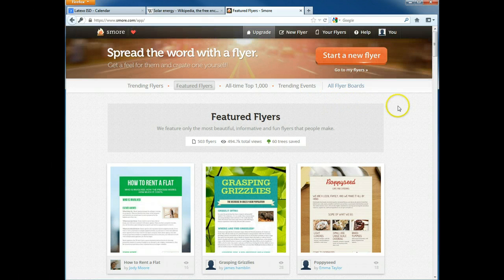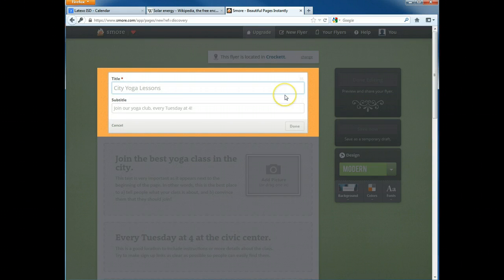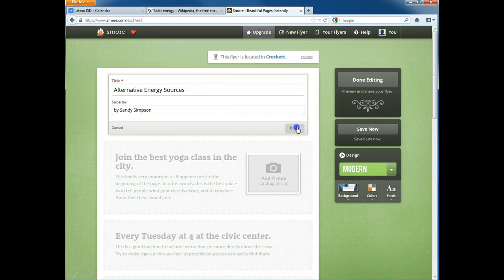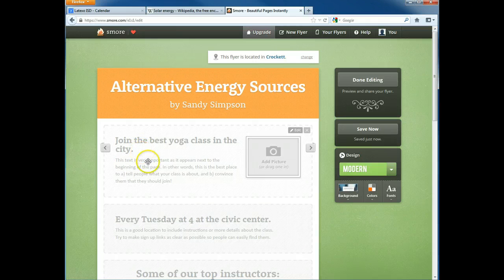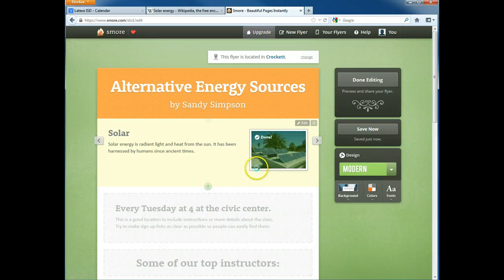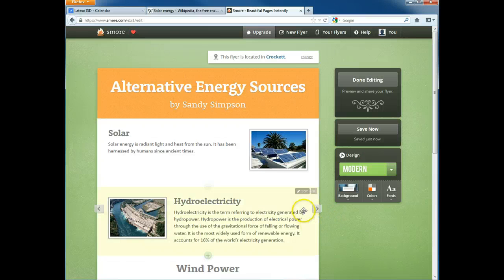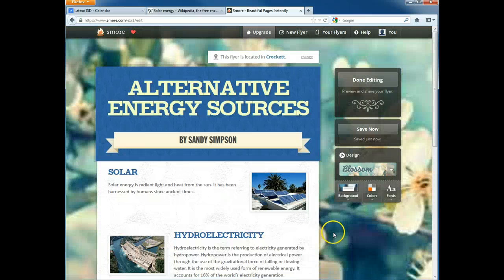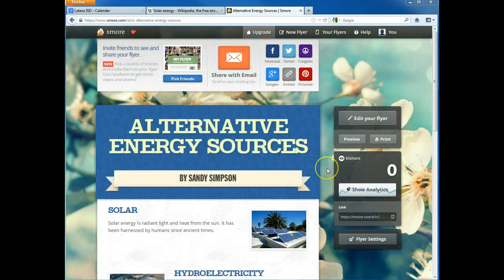Smore.com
This is a tutorial of how to use smore.com to build flyers that are beautiful by default and impossible to screw up. This video also shows how a 5th grade student could demonstrate mastery of Science TEKS (7) (C) identify alternative energy resources such as wind, solar, hydroelectric, geothermal, and biofuels.